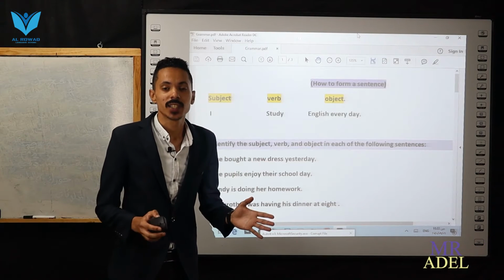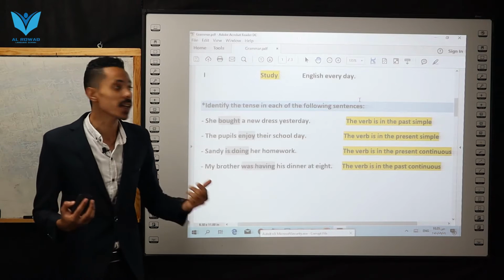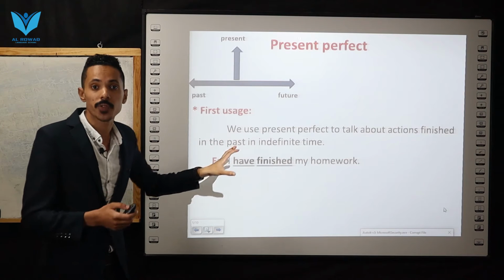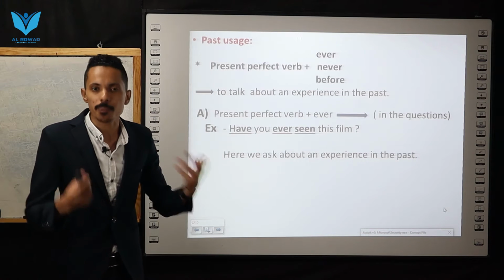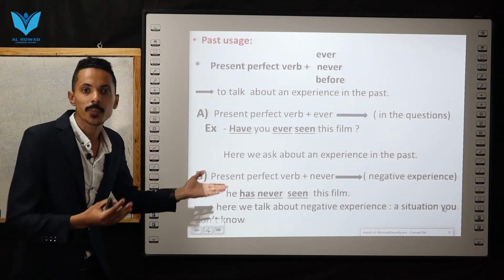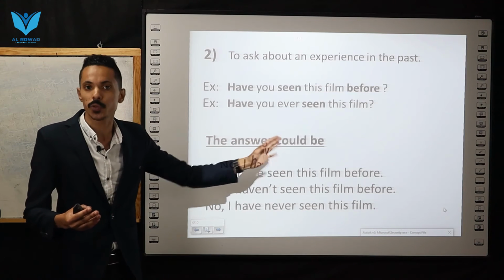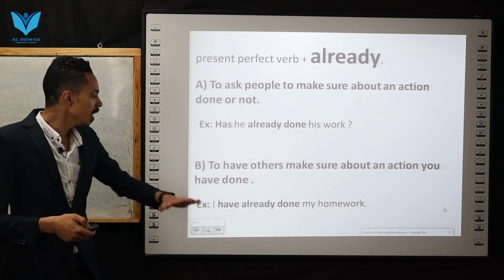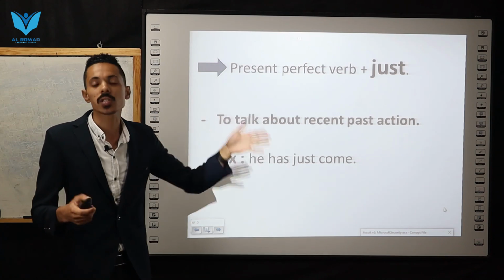grade 5 untit 1 grammar present perfect part 1